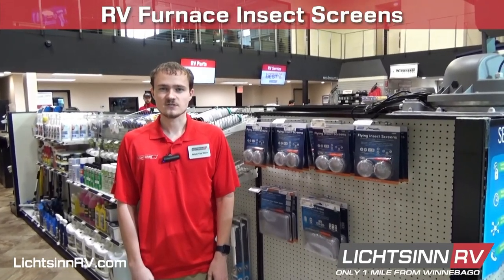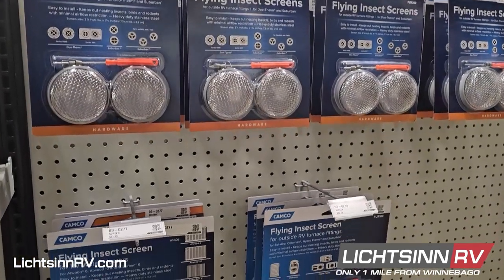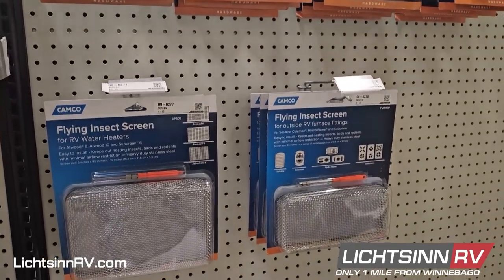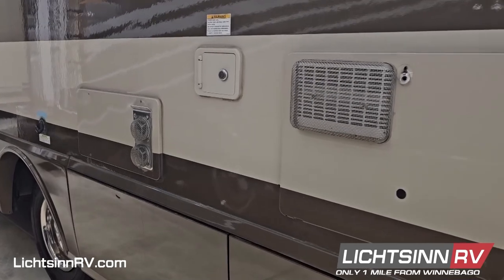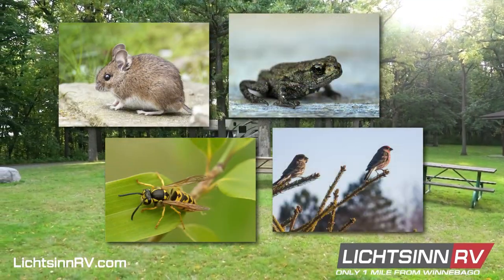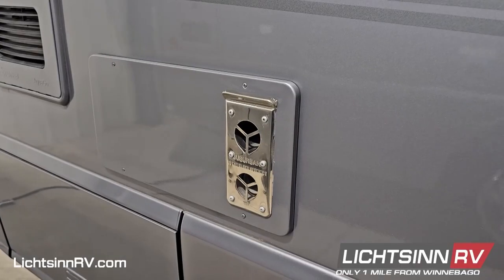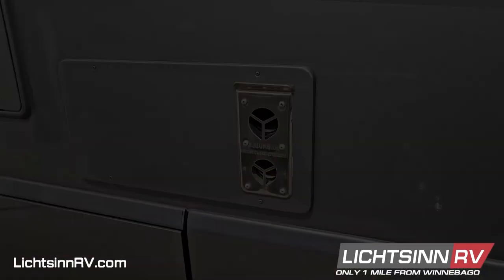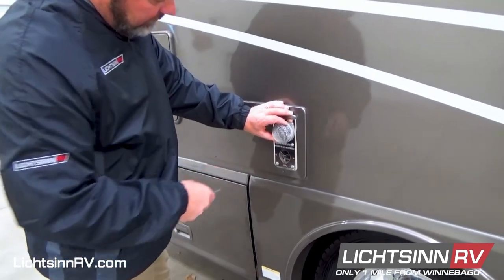LichtsinnRV.com - RV Furnace Insect Screens